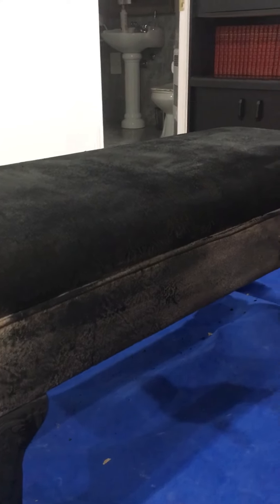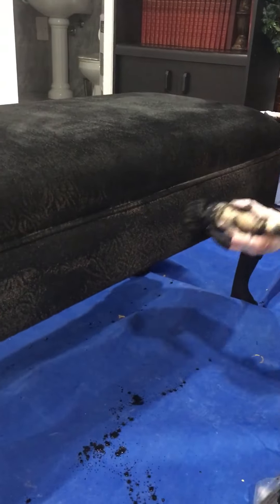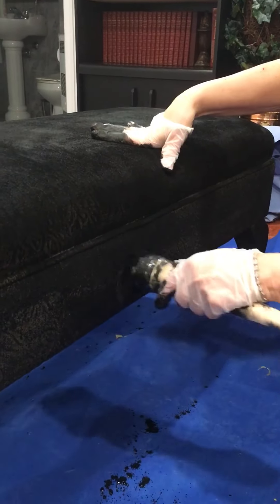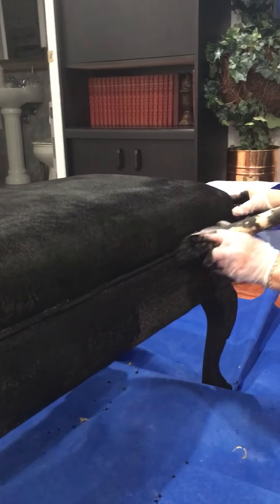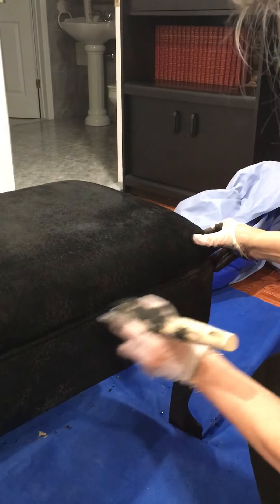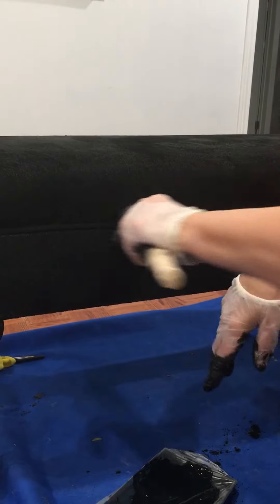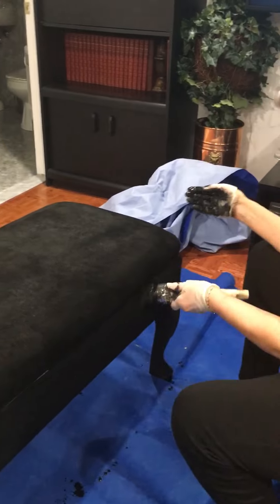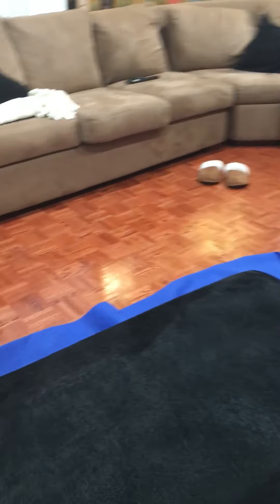Dying beige textured material to a soft black a real experiment!